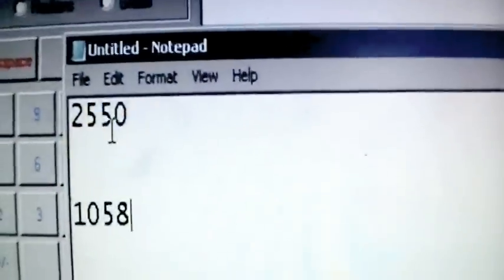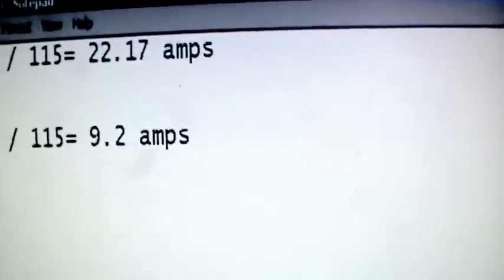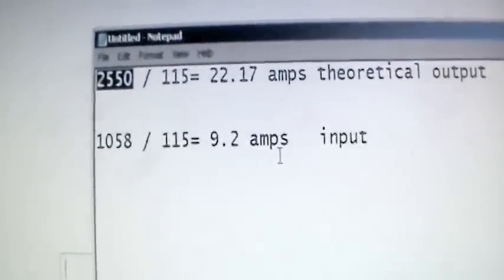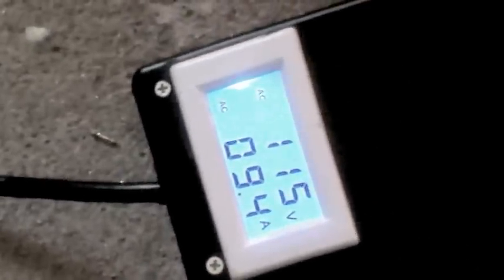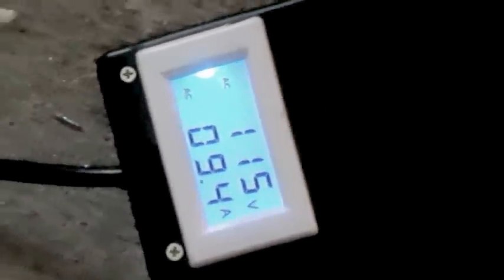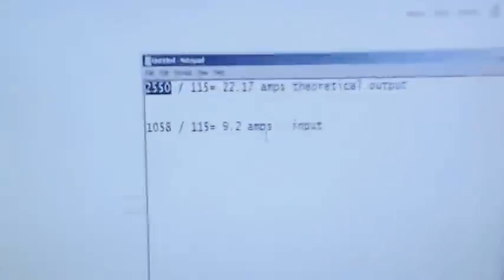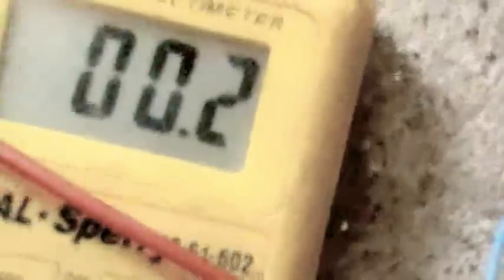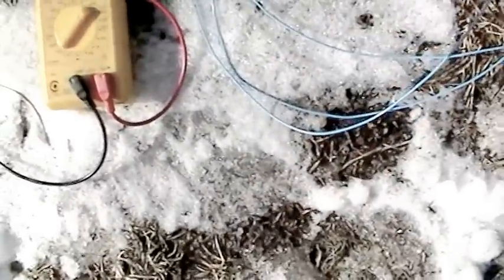Pelex -Power From Electromagnetic Energy Exchange - Overunity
This device is a very real overunity system that could be used to self loop and generate power, or, could be used to save energy to reduce electrical bills.

This device uses an electromagnetic exchange of electrons to power an output without loading up the source exciter coil. The system saves a bit of energy, but, in my next build, the one showing the energy meters, I have developed an inverted coil design which allows 130-500 times the input in it's output, same design, one inversion made to allow it's operation.